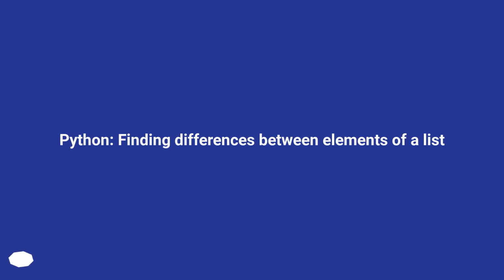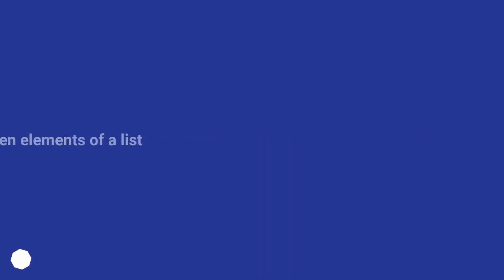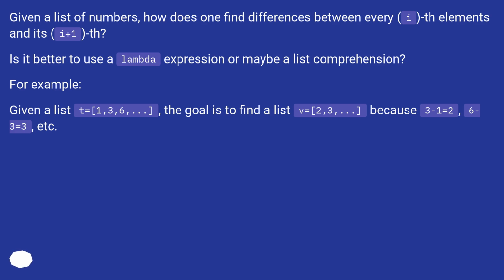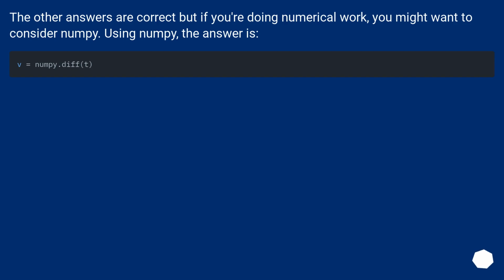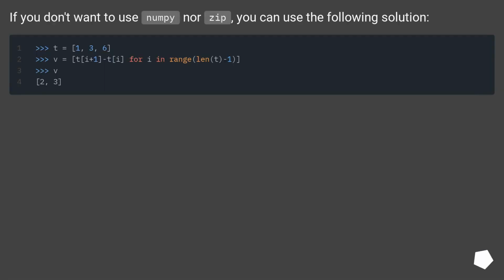Python: Finding differences between elements of a list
Chapters
00:00 Question
00:43 Accepted answer (Score 194)
00:54 Answer 2 (Score 145)
01:13 Answer 3 (Score 42)
01:29 Answer 4 (Score 20)
01:59 Thank you